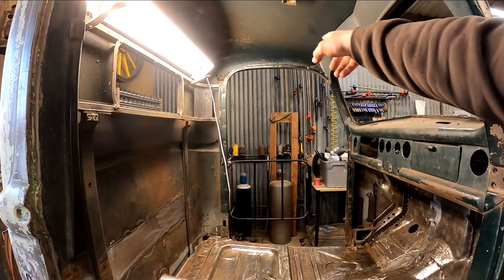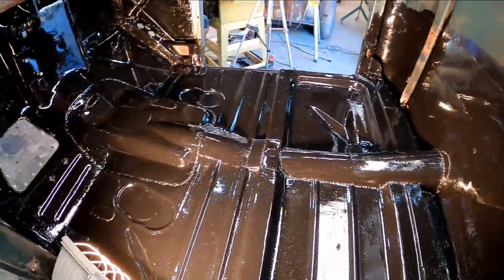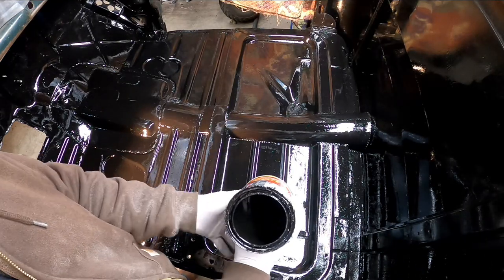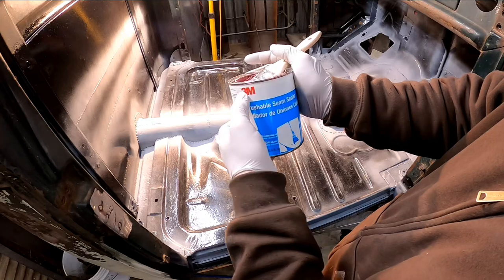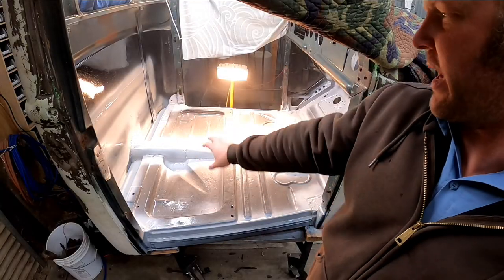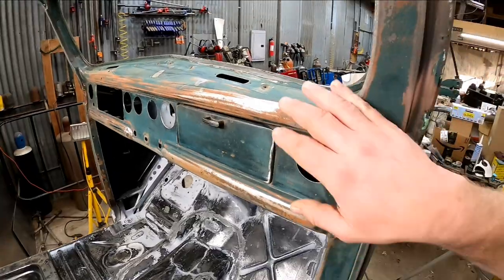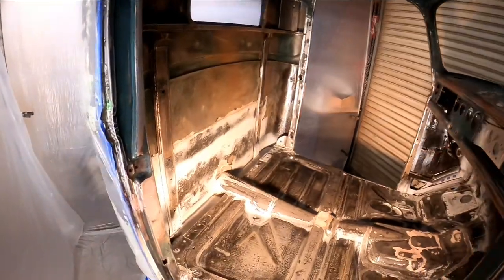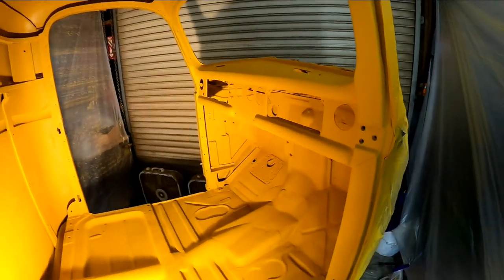Rusted to Primed | 1947 ford pickup (pt 34)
Building a 1947 ford hot rod with a nice interior. Another episode spent working inside the cab. After rough mock-up of the wiring kits, dash components and AC it was time to blow it all apart and do the coatings! I take it from bare metal to POR15 to seam sealer and finally primer coated in this episode. The episode was edited down from hours and hours of footage that was filmed over a couple of weeks. I employed a variety of products from POR15, 3M, Valspar and Upol.

Products:
3M brushable seam sealer
Transtar 4167 seam sealer
Rust convertor